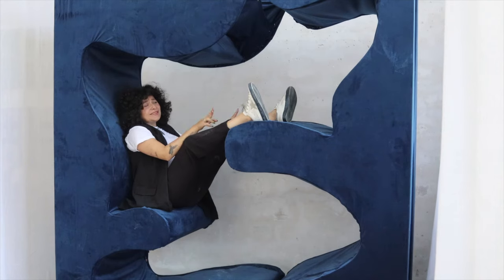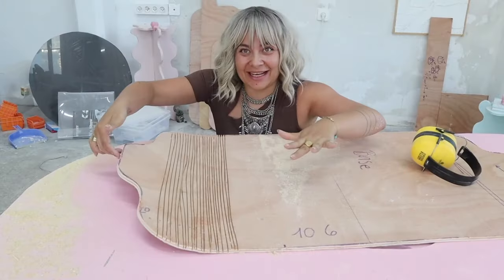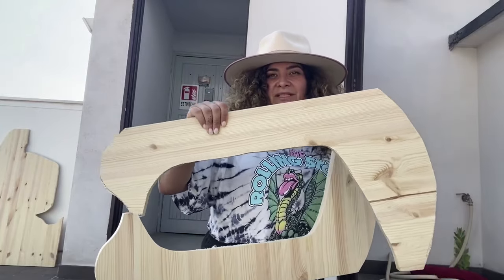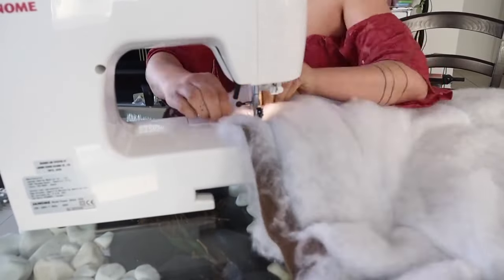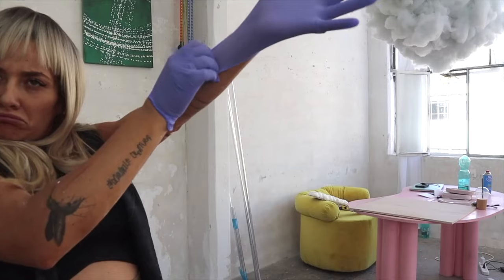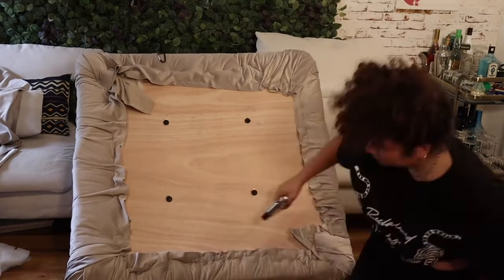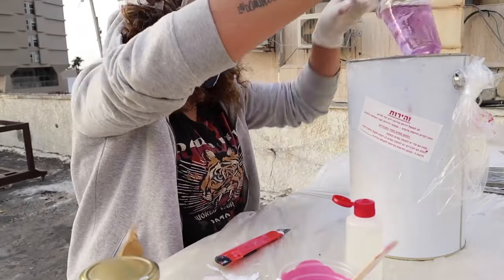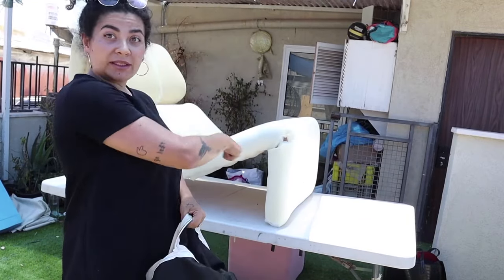10 Best HIGH-END Furniture DIY You Should Try Today | Best of 2022 Furniture DIYs Dupes *MUST WATCH*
Hey DIY Army! Today I'm compiling my favorite 10 best high-end furniture DIY for cheap. Do watch the complete video & tell me your favorite DIY in the comment section!

Have an interior design project for me? Let's get in touch!

00:00:00 - Introduction
00:01:16 - No. 1 - Pasha Chair
00:06:05 - No. 2 - Pond Large Mirror
00:08:54 - No. 3 - Eames Lounge Chair and Ottoman
00:17:31 - No. 4 - Noguchi Table
00:21:42 - No. 5 - Two-Seater Sofa ‘Togo’
00:30:41 - No. 6 - Roly Poly Chair
00:36:24 - No. 7 - Resin Tavolo Morbido Cream
00:40:10 - No. 8 - Camaleonda Counch by Mario Bellini
00:51:00 - No. 9 - Ultrafragola Mirror/Lamp
00:59:11 - No. 10 - Etcetera Lounge